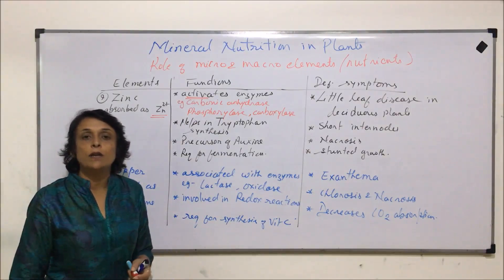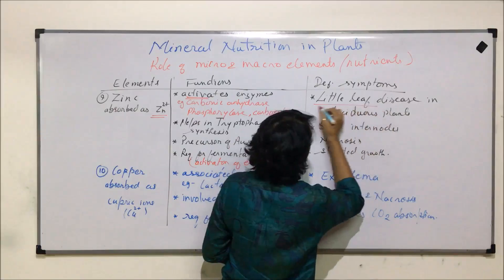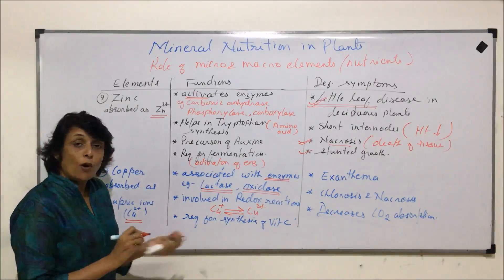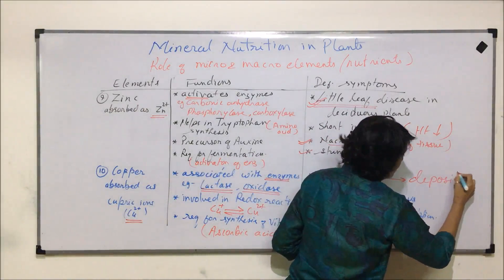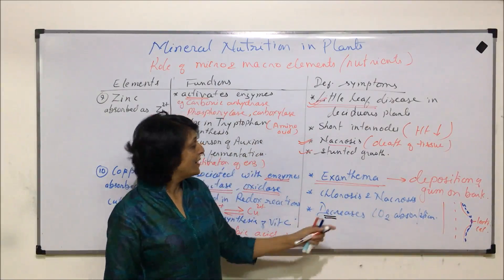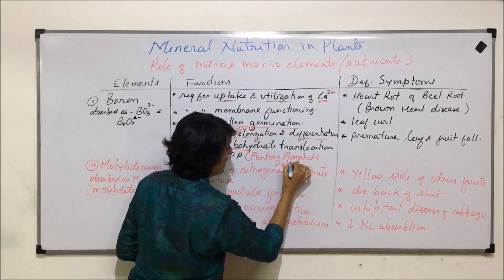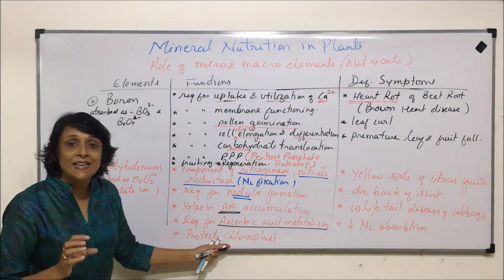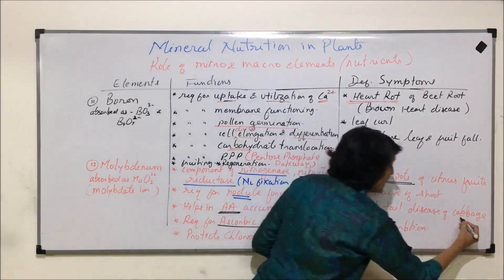Mineral Nutrition in Plants | NEET | Role & Deficiencies of Zn, Cu, B & Mo | Neela Bakore Tutorial